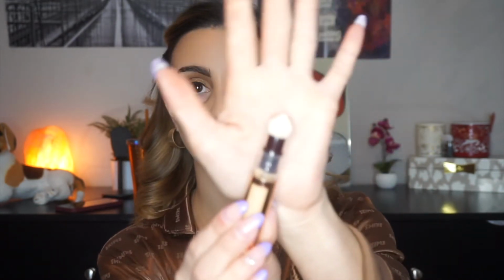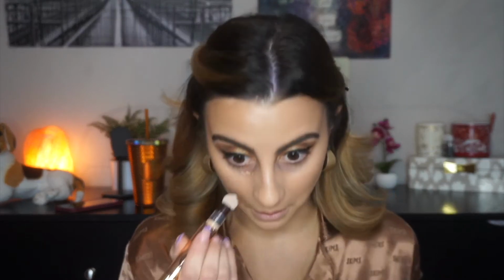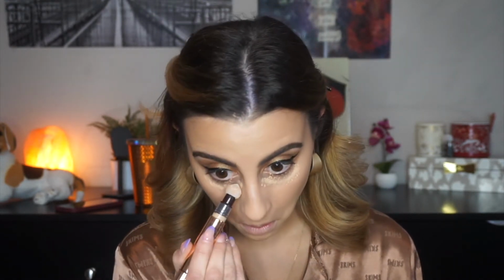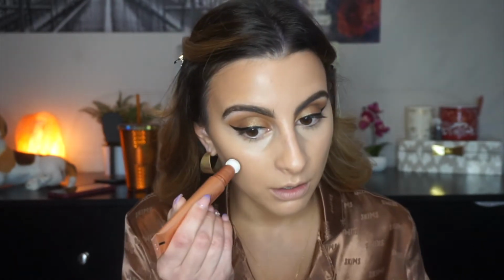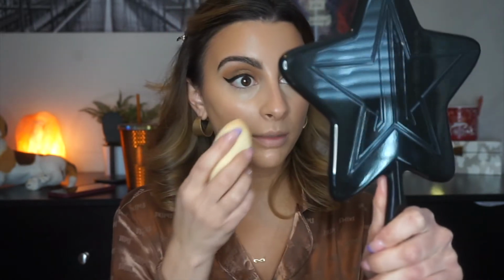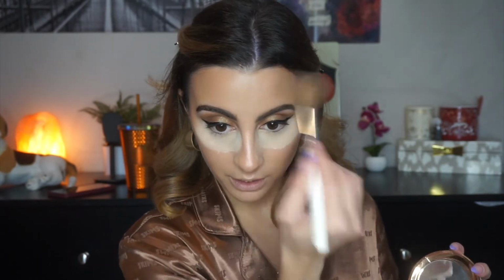FULL FACE USING CHARLOTTE TILBURY HYPED MAKEUP!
hiii babes! charlotte tilbury has been all over social media these days & i had to grab these hyped products. lmk if you guys use her products & what you thiink!
xoxoxo!

PRODUCTS MENTIONED:

-Light Wonder Foundation
-Hollywood Contour Wand
-Magic Away Concealer
-Beauty Highlighter Wand
-Beauty Highlighter Wand Peachgasm
-Mini Airbrush Flawless Setting Spray
-Airbrush Flawless Finish Setting Powder
-Mini Filmstar Bronze & Glow Contour Duo

AMAZON FAVORITES:
Hair Barrettes
Bed Head Waver (it’s more expensive now SORRY GUYS!!!)
Earring Organizer
Statement Earrings
Initial Earrings
Scrunchie Holder
Phone Holder
Sunglass Organizer (the one i have is sold out so i found the same brand but holds 8 sunglasses)
Cat eye sunglasses
90s Sunglasses